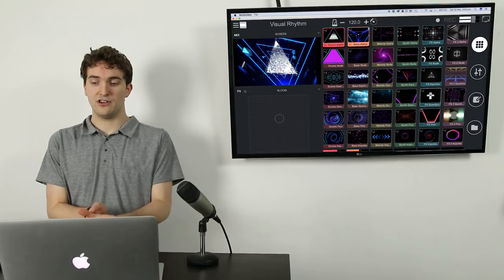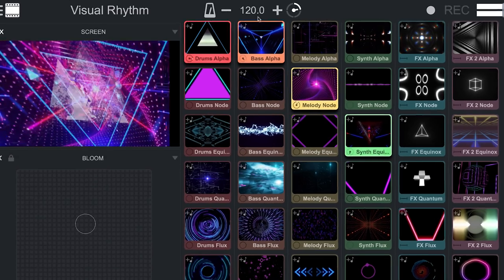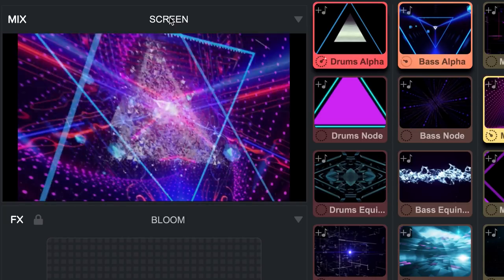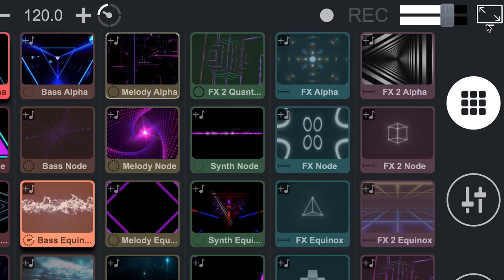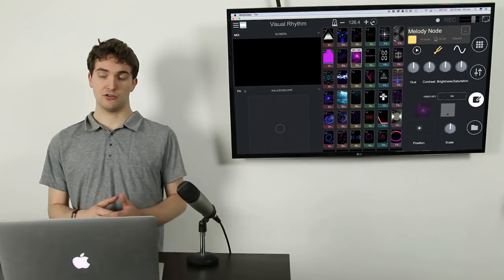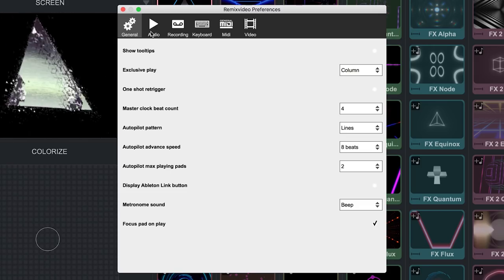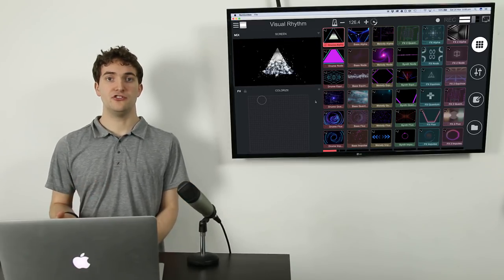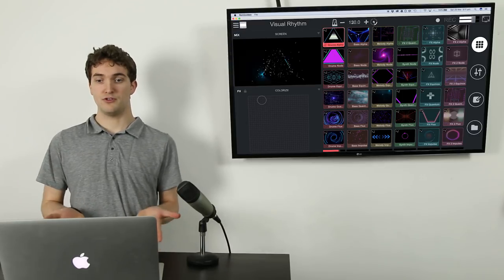MixVibes RemixVideo | Video Sampler Software Overview